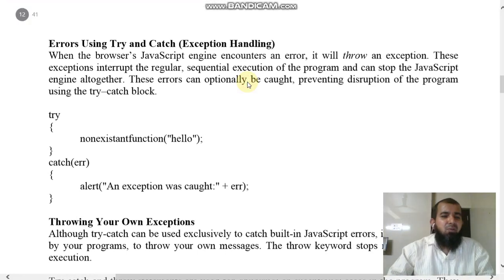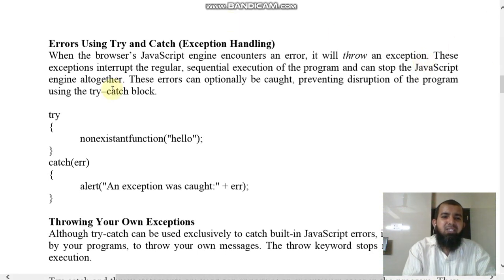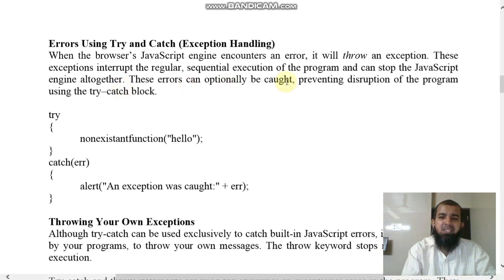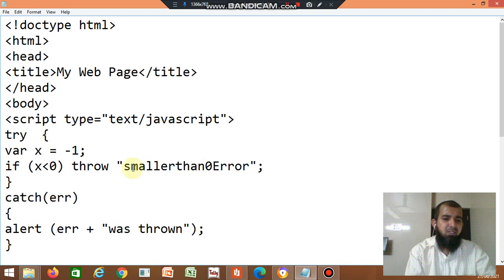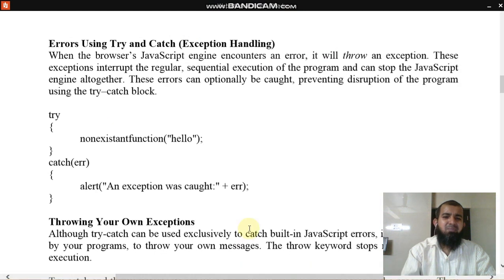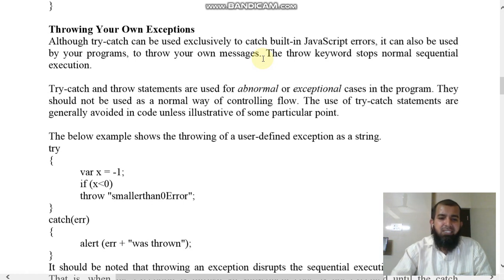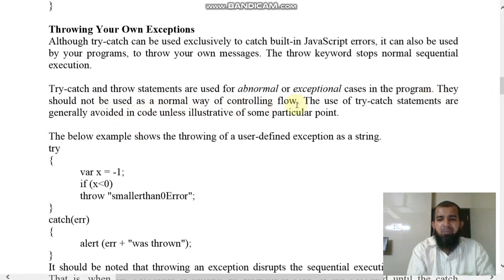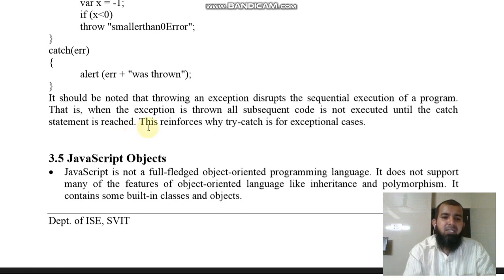Exception Handling in JavaScript